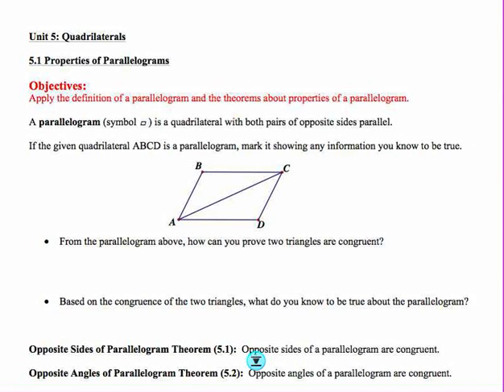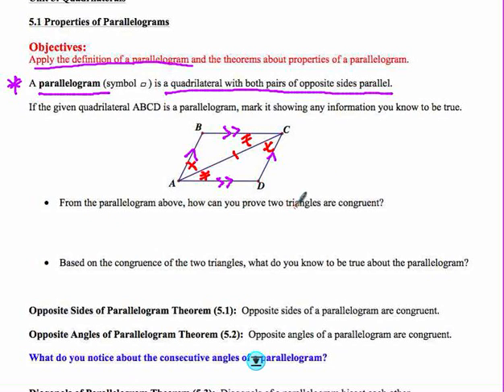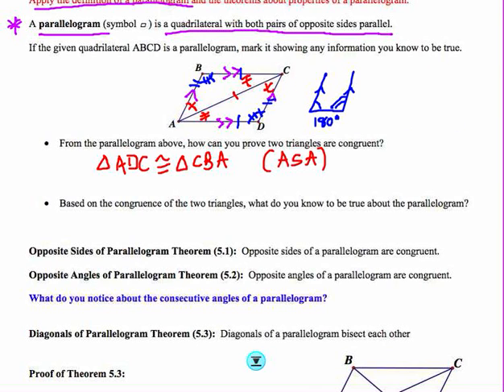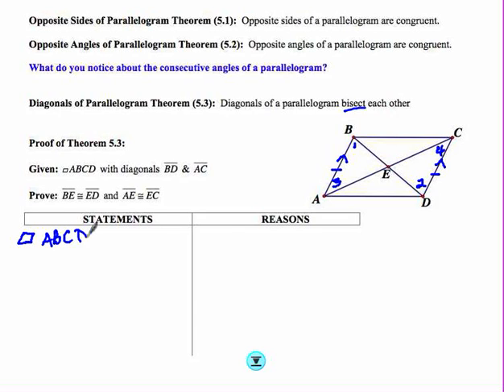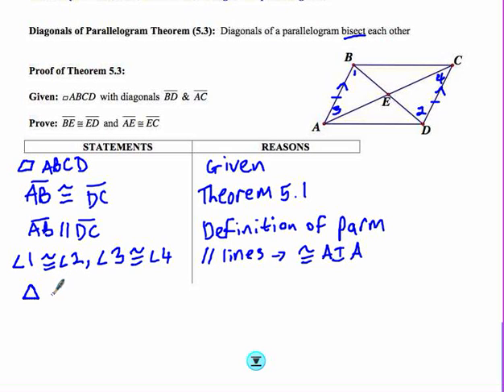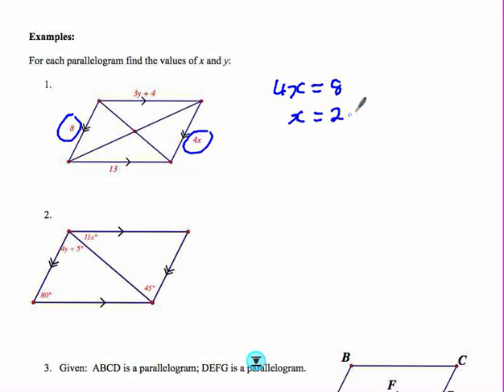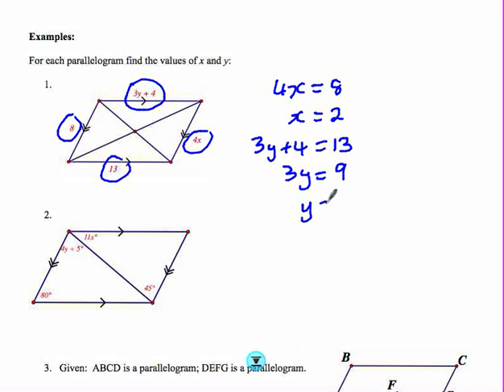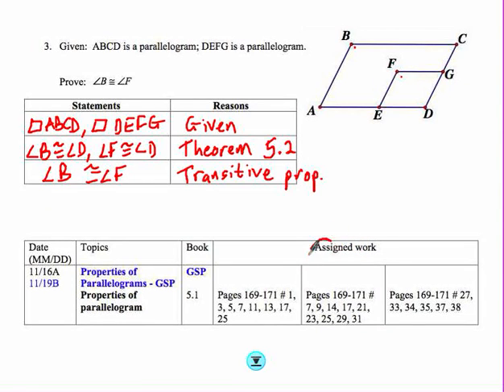5.1 Properties of Parm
Properties of a parallelogram